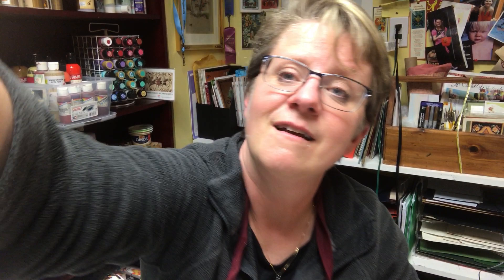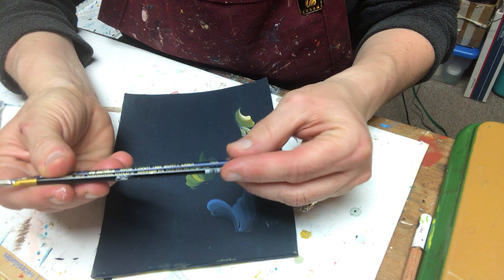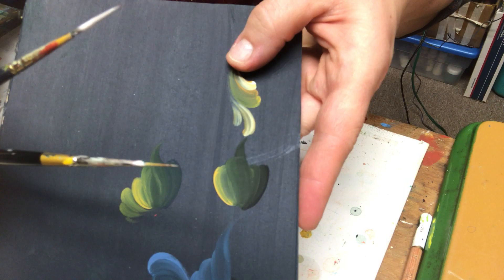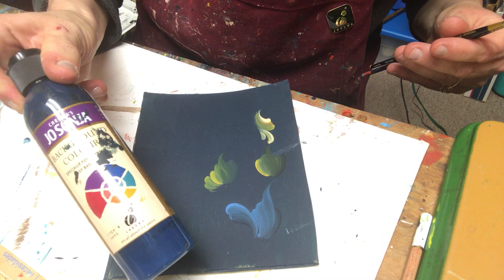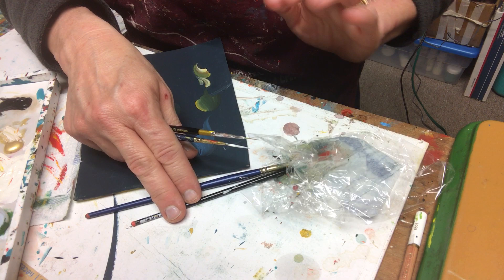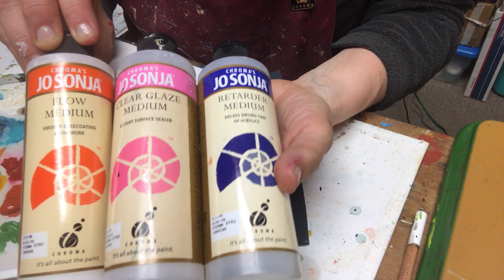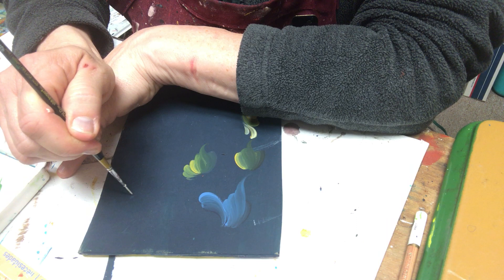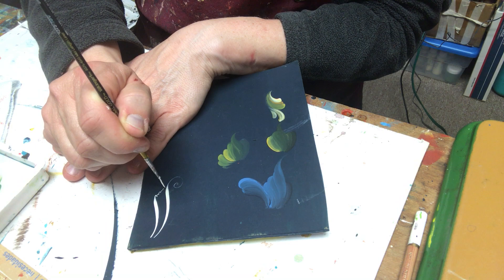Rosemaling_beginners Detailing Tutorial - Art of Lise (ASMR and Pandemic Therapy)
Welcome back to the Rosemaling Studio of Art of Lise.  Today is a fun tutorial for rosemalers, both new and those who have been around for awhile, decorative artists, and those who just love to paint.
Watch Lise as she magically moves her brushes around to get fine detail strokes in  that give such life to the art of Rosemaling.  I hope you enjoy!!

Liner Brushes - King Art 9374 10/0 mid. script liner and JoSonja Sure Touch Script liner size 0
Medium - 1:1:1 - JoSonja (chroma) flow medium:Retarder medium:glazing medium